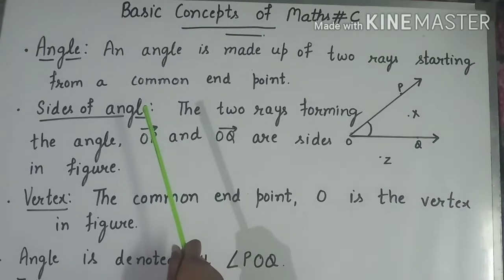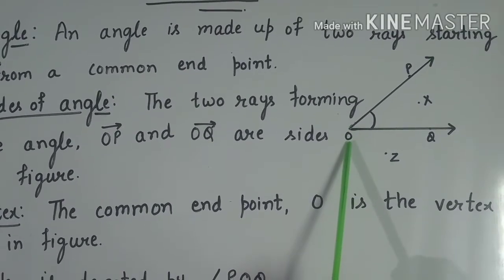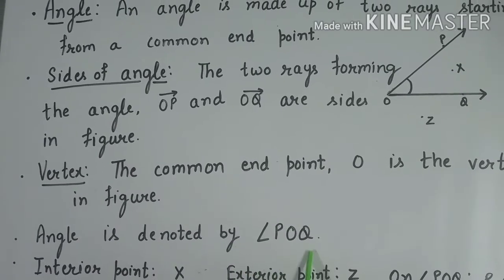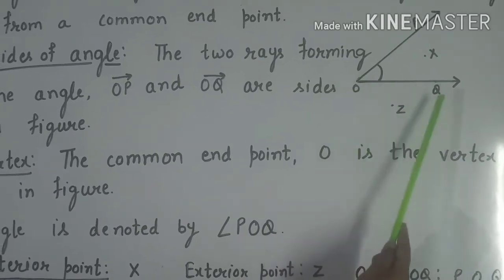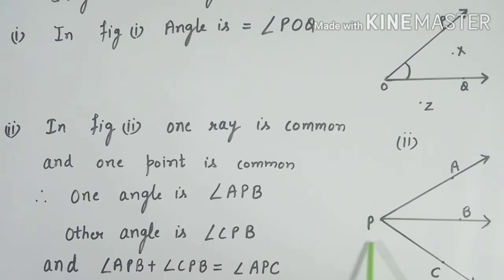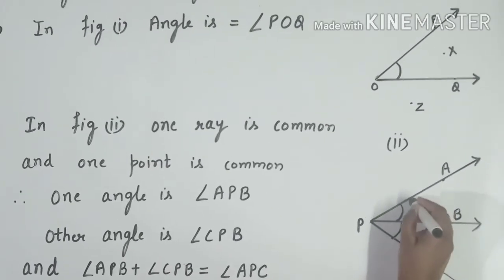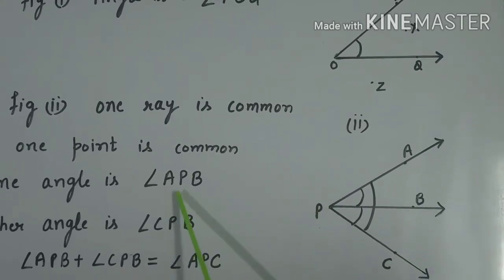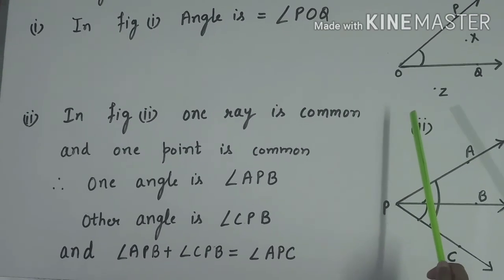Basic Geometrical Ideas || Class 6th | Geometry Concept | Angle | Chapter 4 | NCERT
Class 6th | Chapter 4 | Basic Geometrical Ideas | Exercise 4.3 | NCERT